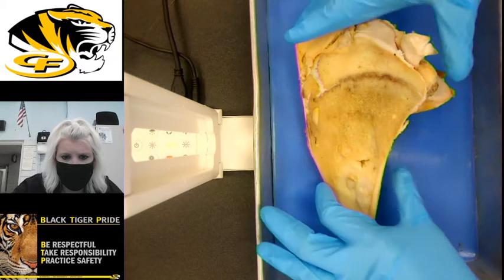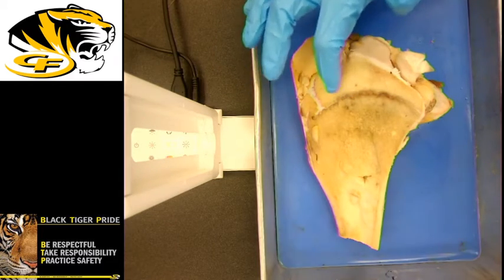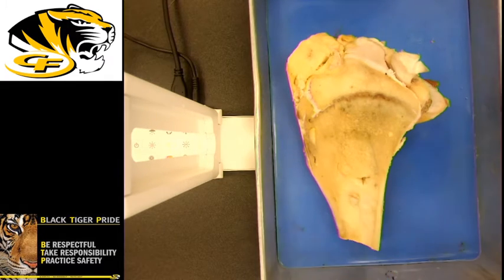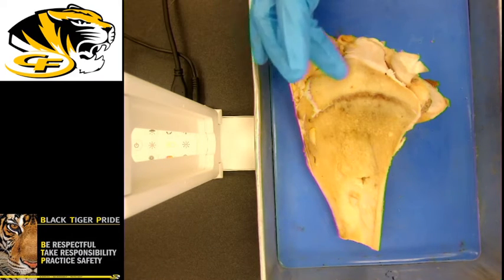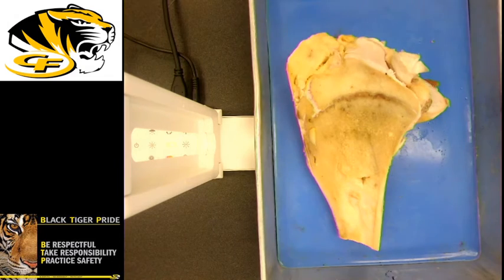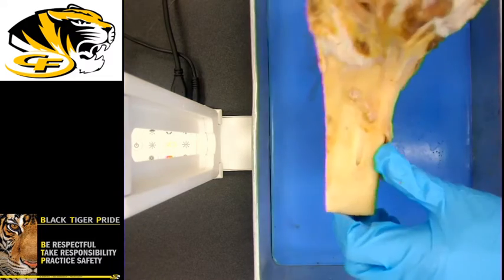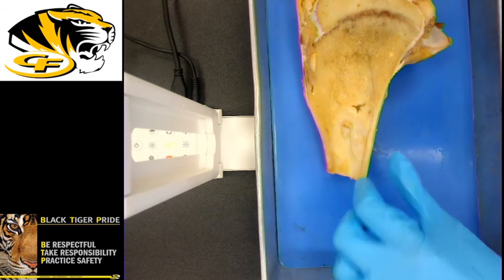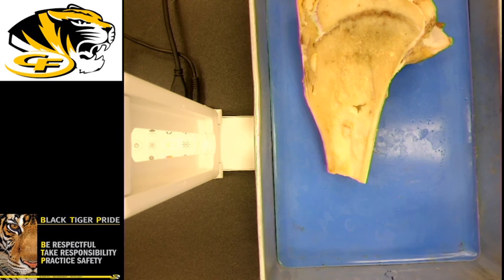Bone Dissection Part 2